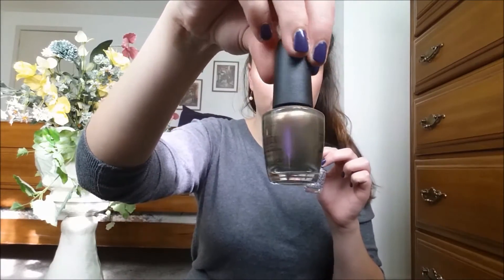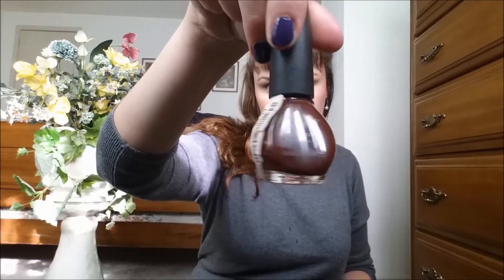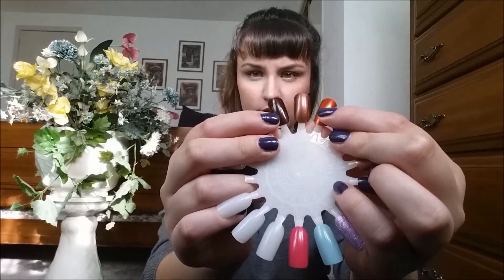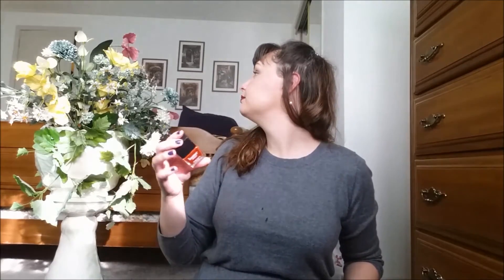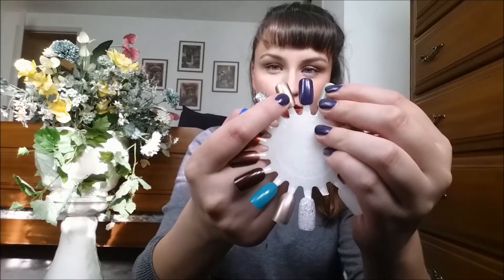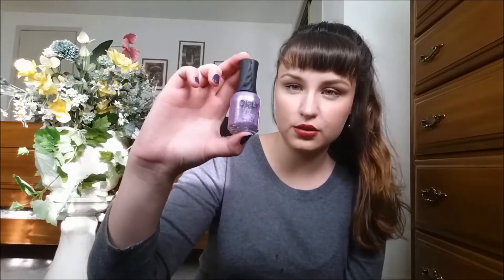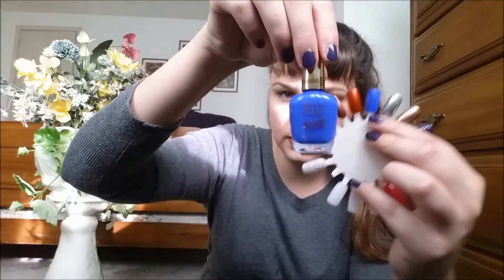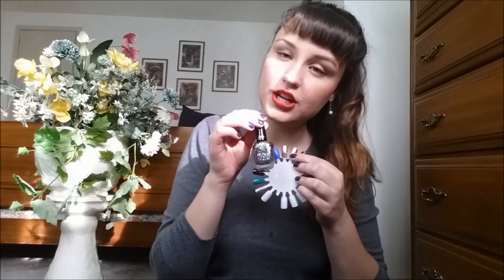Huge TJ Maxx + Dollar Tree Discount Nail Polish Haul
Hey everybody! I am on vacation and found all these nail polishes on sale and I wanted to share them with you...Hope you like what I got! :)

Polishes Mentioned:

OPI
Kermit Me To Speak
Muppets World Tour
Taylor Blue
Girl Talk (Nicole by OPI)

Vernis Classique by Cherimoya: 106 Espresso

Butter London:
Sunbaker
Trustafarian
The Old Bill
Bramble

Orly: Pixie Powder

China Glaze:
Kinetic Candy
Laced Up

Milani:
Blue Zoom
Gems